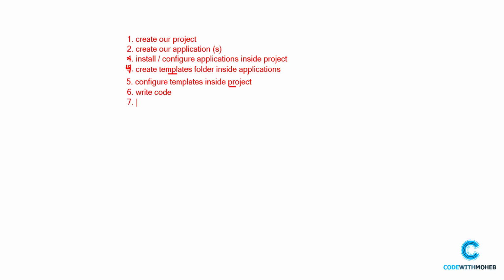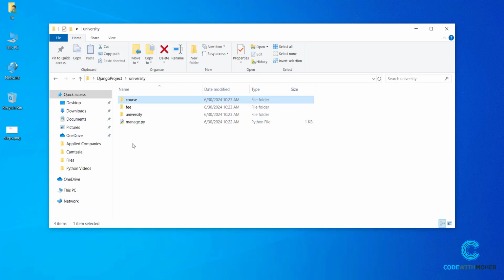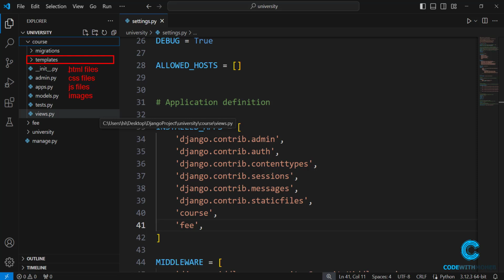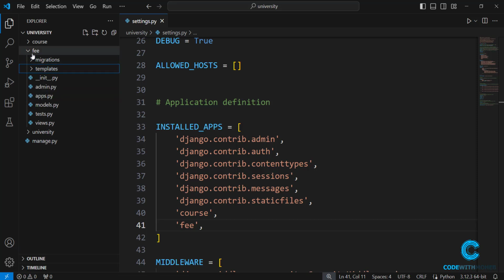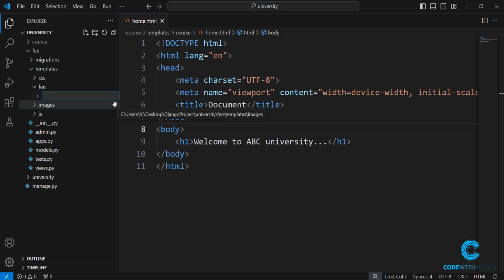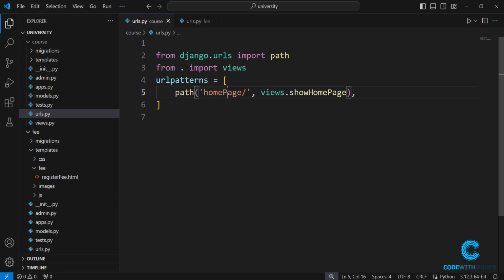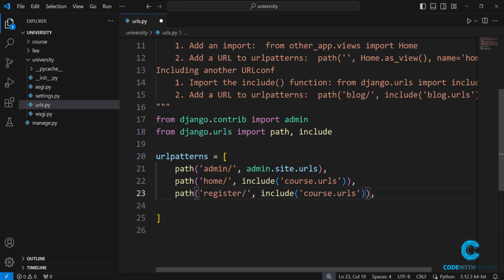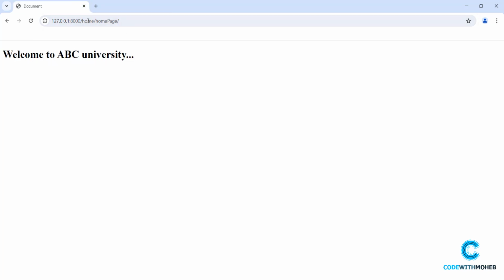Django Template inside application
In this video I have covered how to create Django templates inside application or in application level. Creating templates inside application, makes Django application more independent than creating templates in project level.